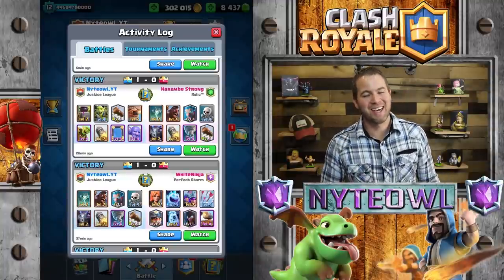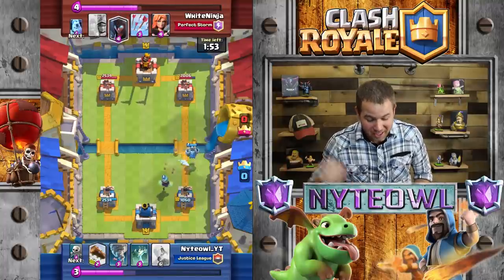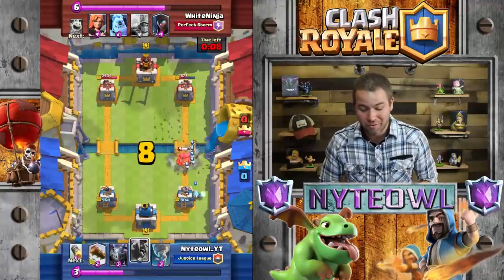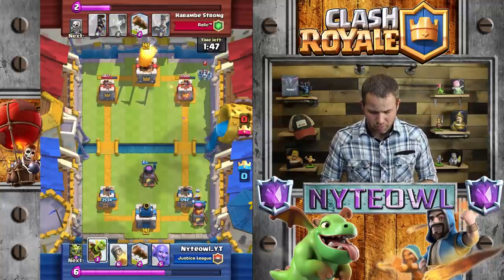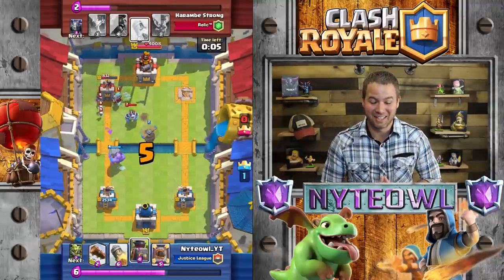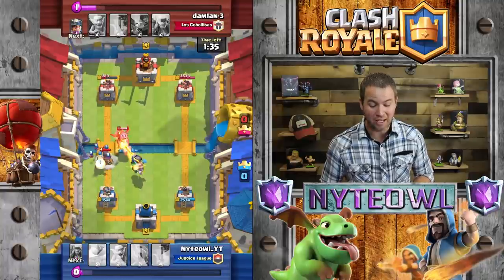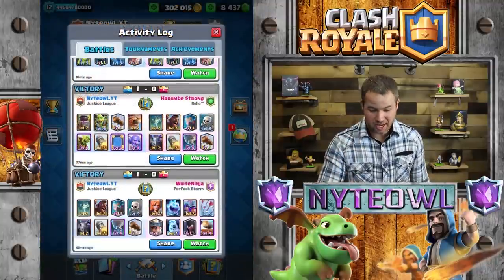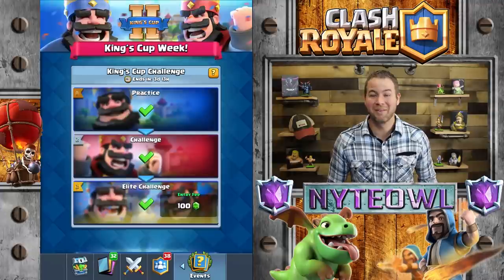How I WON King's Cup Challenge | Clash Royale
Opening a Legendary is the Icing on the cake for one of the funnest challenges I have played in a while. Come see what I got!!